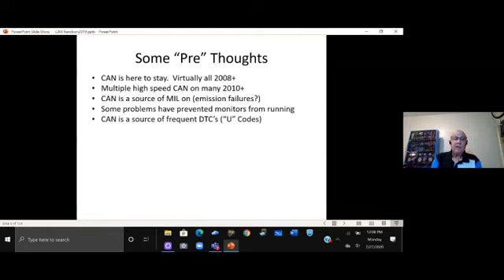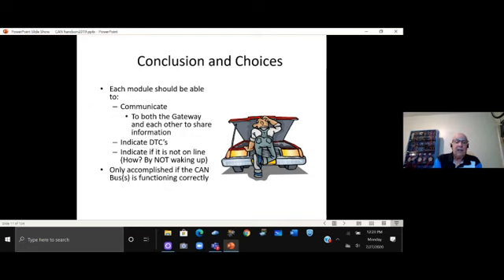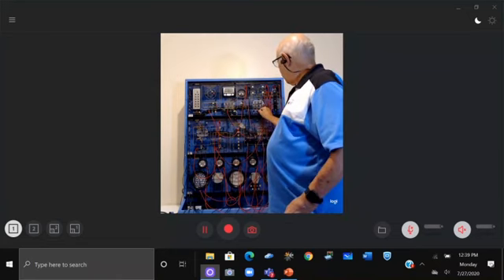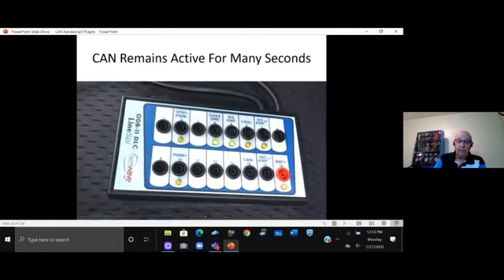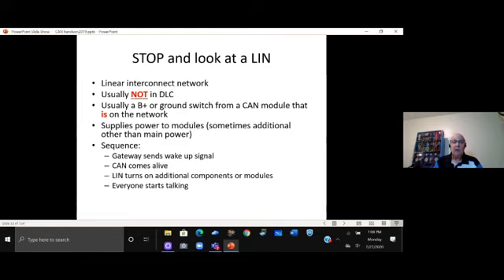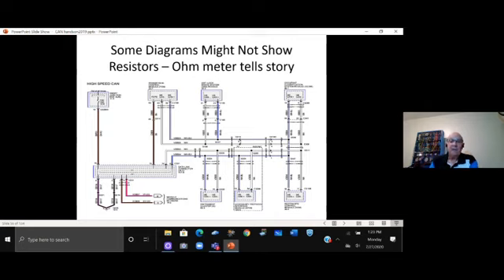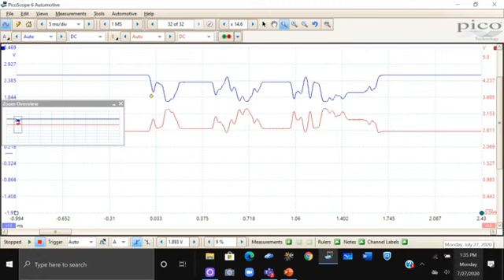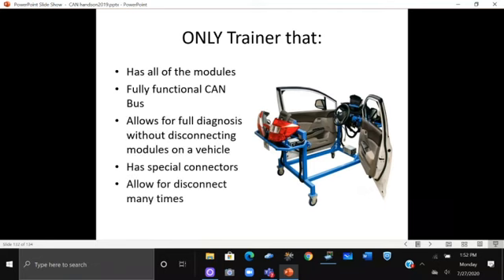Al Santini CAN Bus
ConsuLab's Al Santini presents on CAN Bus